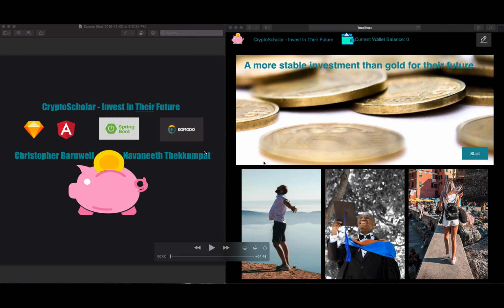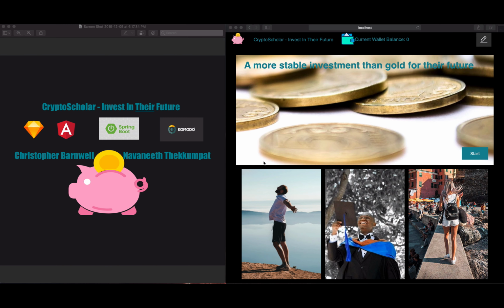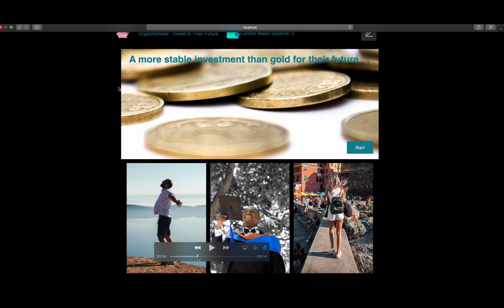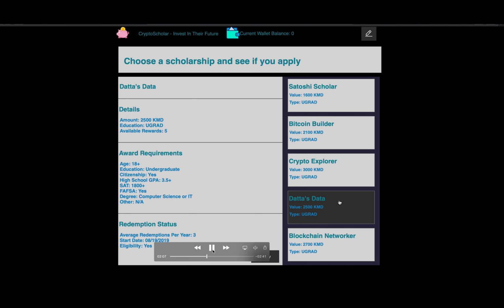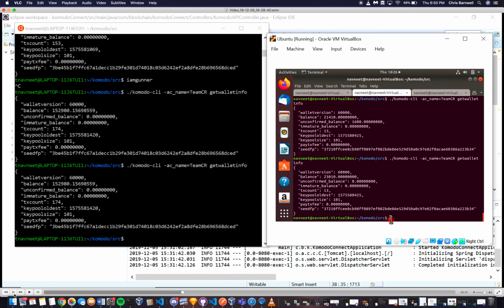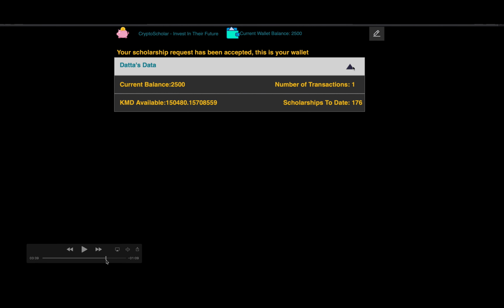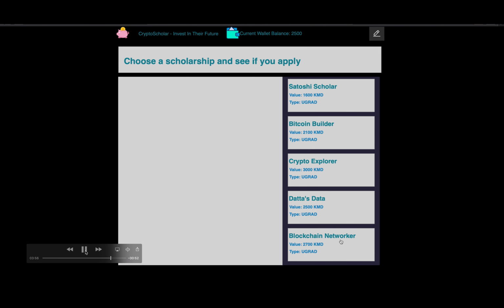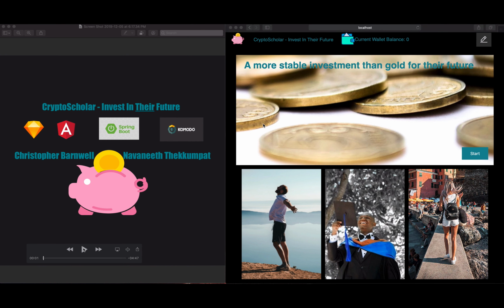CryptoScholar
This a project that I created along with my graduate school colleague Navaneeth Thekkumpat. It won a scholarship award for it's development and leveraging of blockchain/cryptocurrency technologies in an ideal way.